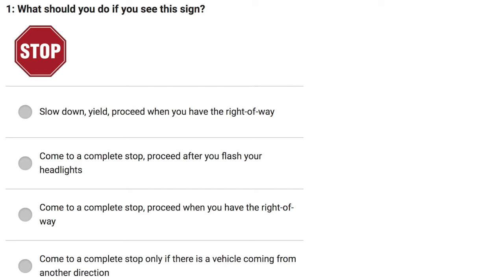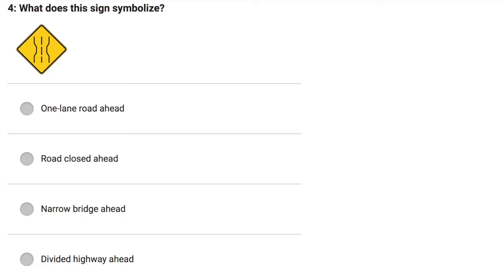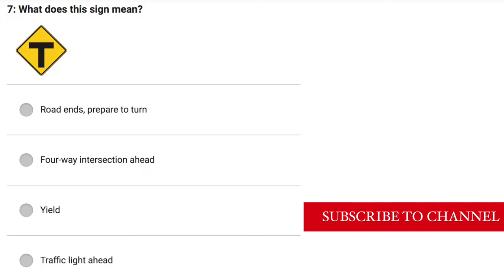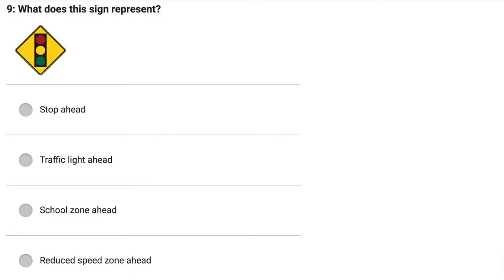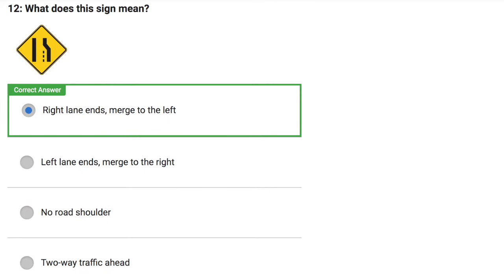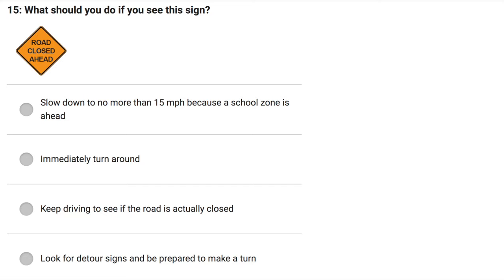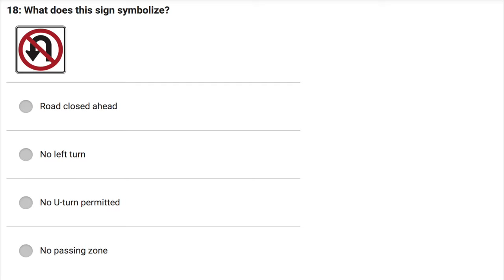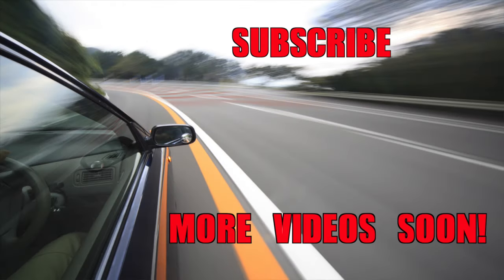Road Sign Practice Test 2020 | DMV Questions & Answer | Traffic Signs Practice Test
Hello Guys,

Here is a quiz to practice the most important traffic signs that you MUST know. Practice with your friends, Listen daily and I guarantee you'll be ready to pass the exam.Whether you are trying to get a learner's permit OR transfer your out-of-state license, you'll need to know all of your state's road signs to achieve a passing score on the DMV's written knowledge exam.

The benefits of taking a practice test to prepare for this part of the exam include:

Understanding your grasp of the materials.
Taking a road signs practice test will help you determine which road signs you'll need to study before taking the DMV's written knowledge exam, this will make it easier for you.

Practice tests will help you become familiar with the DMV written test's format and feel more confident.

Earning your driver's license sooner. The fast the better. So start practicing now.

A large percentage of first-time test takers don't pass the written examination on the first attempt, so take a practice test and don't become part of that statistic. You can do this, just study.

Saving you time and money.
In most states, if you fail a test you'll have to wait a predetermined period of time & then pay a retesting fee before you can retest.

Becoming a safer driver.
Knowing all of the road signs will help you stay safe on the road and be less likely to get in an accident.

Below you can find a few video links that might be of your interest: